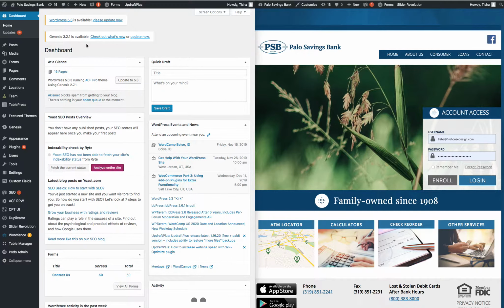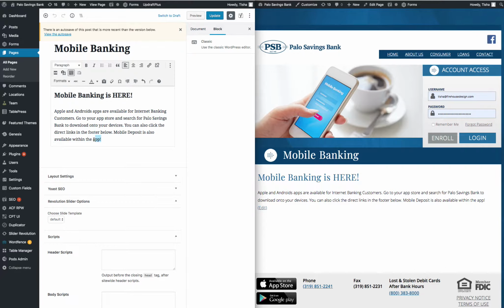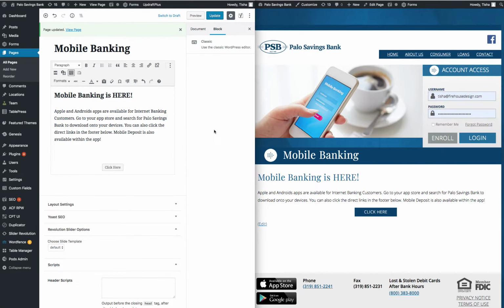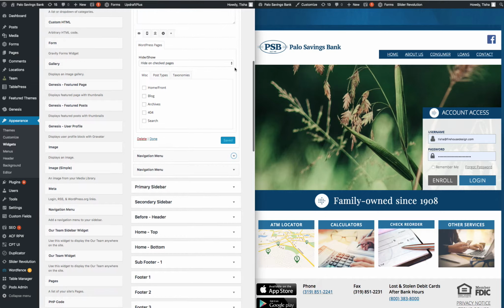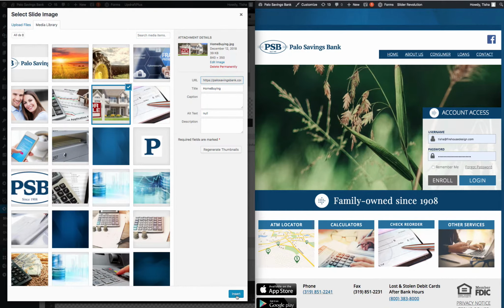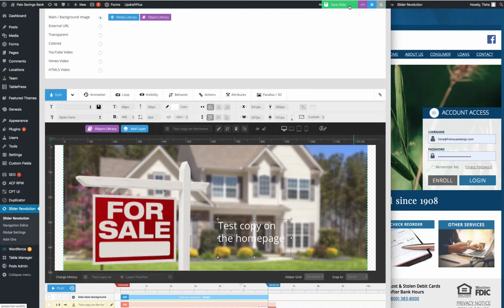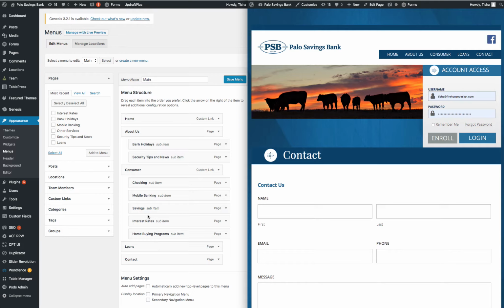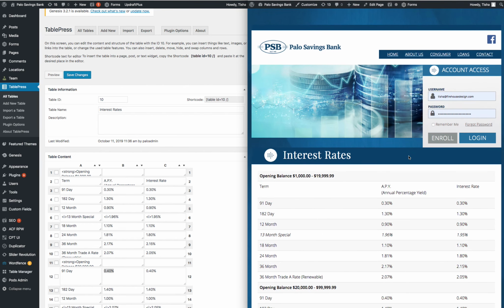Palo Saving Bank Training Video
Palo Saving Bank  Wordpress Website Training Video